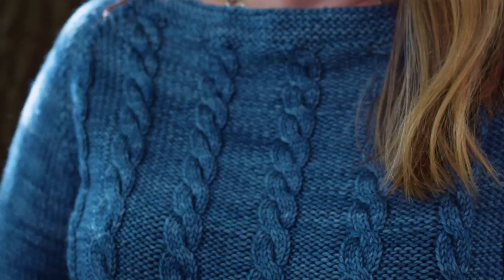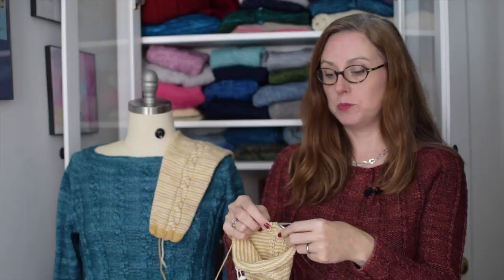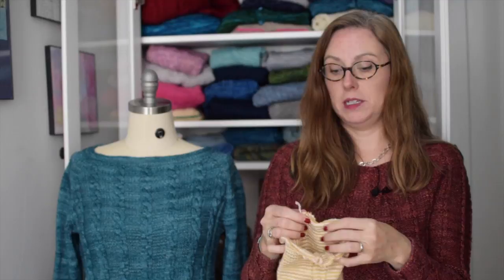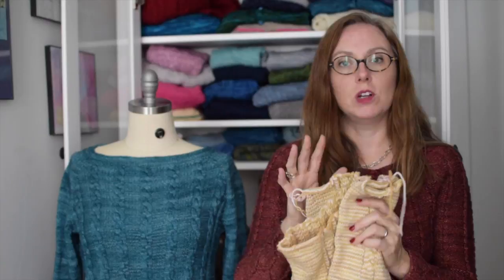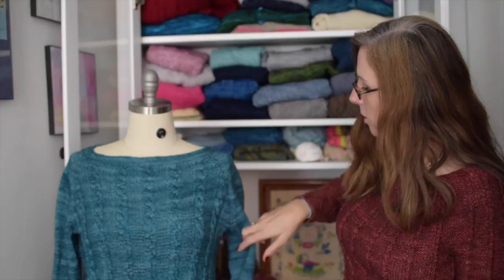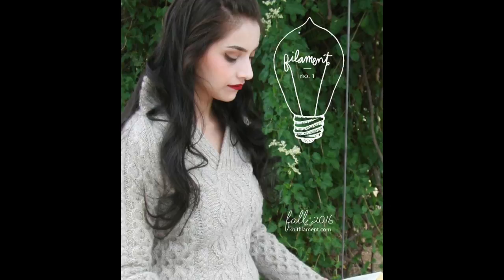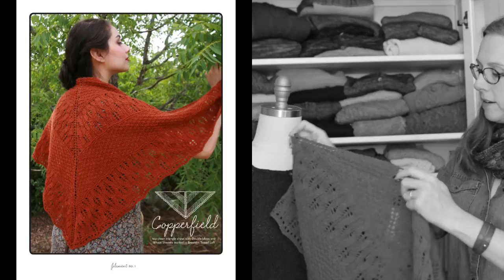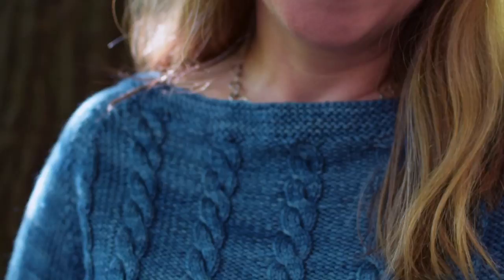The Sweater with Kathleen Dames | Season Three, Episode Seven : The Body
It’s time to finish up the body (and sleeves) in preparation for next week’s split/join. Plus I’ve got a few tips for you. Still have questions? Visit the forum thread:

to sign up for the newsletter and get your free Basic Cable pattern*. Your link to download the PDF will be in your Welcome email. Be sure to create your project page on Ravelry

Thanks for being here, and happy knitting!
xoxo, Kathleen
P.S. Share your project on social media with hashtags kdsweater and basiccable

Purchase the Season One pattern, Solstice Cardi, from my Ravelry shop

Purchase the Season Two pattern, Purly Pullover, from my Ravelry shop
Lady Jane is wearing Basic Cable in Malabrigo Rios, colorway: Reflecting Pool. See above for Ravelry link.
Kathleen is wearing Sotherton in Madeline Tosh tosh DK, colorway: Byzantine

Yarn info:
-Spirit Trail Fiberworks - Kathleen will be knitting her Premium Cable in Spirit Trail Fiberworks Zalti in the Au Naturel and Scrimshaw colorways
-Malabrigo Yarn - the original Basic Cable was knit in Malabrigo Rios in the Reflecting Pool colorway